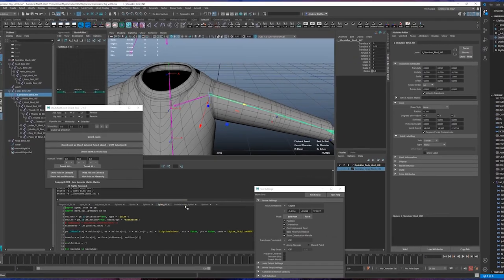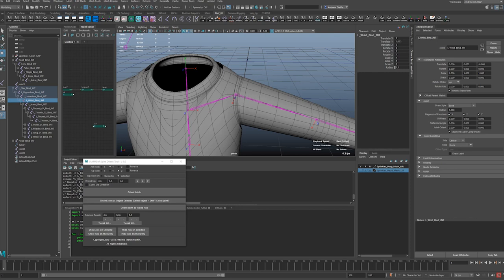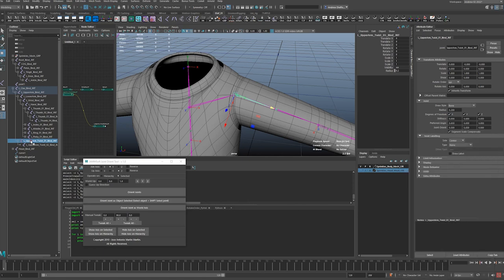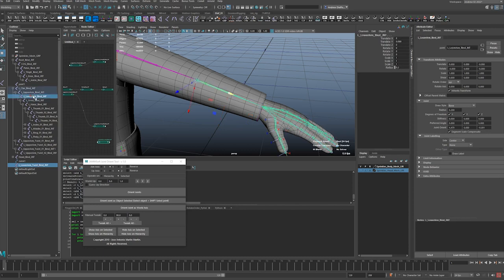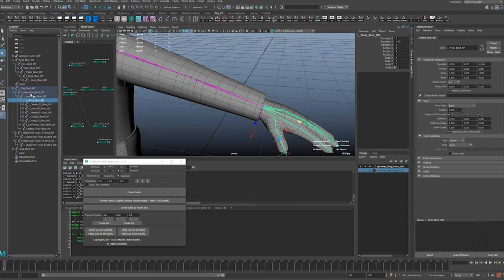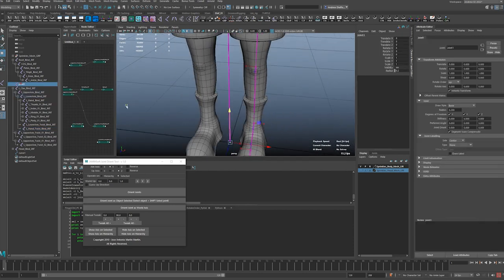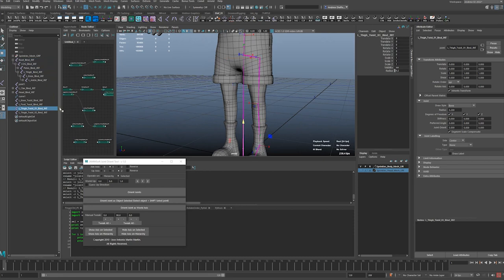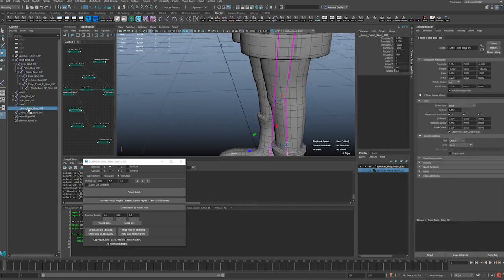My Maya Journey with Sprinkles the Elf Episode 25. What am I Even Doing?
Embark on an enchanting adventure with me as we delve into the magical world of rigging and Python scripting in Autodesk Maya! Join our merry company, led by none other than Sprinkles the Elf, a whimsical character masterfully created by your favorite 'The Witcher' actor, Jeremy Crawford.

Peek behind the scenes as we breathe life into Sprinkles, exploring the secrets of effective character rigging, and diving deeper into the mystical realm of Python scripting. Take a front-row seat as I navigate through this exciting journey, learning, experimenting, and even strolling down the occasional error-laden paths.

But worry not! In this mythology of motion and magic, every misstep is an opportunity to learn. And who knows? Maybe you'll learn from my grand adventures too! So, grab your adventurer's gear, sprinkle in your keen insights and tips, and join the discussion in the comments below. Every voice makes our fellowship stronger!

Remember, an adventure is only as great as those who dare to undertake it. So together, let's create something magical!